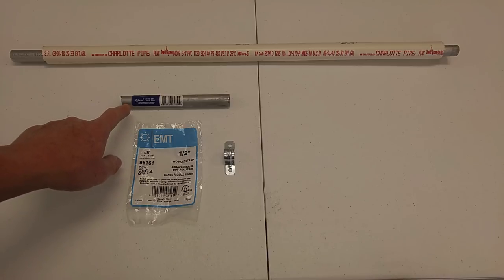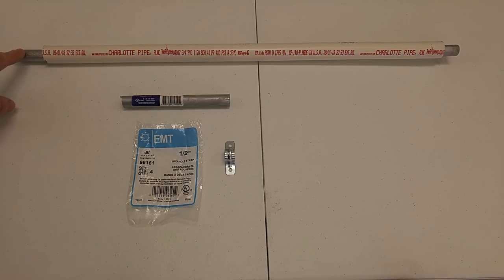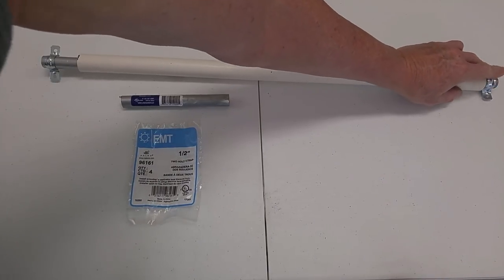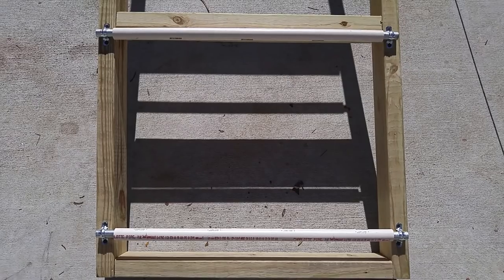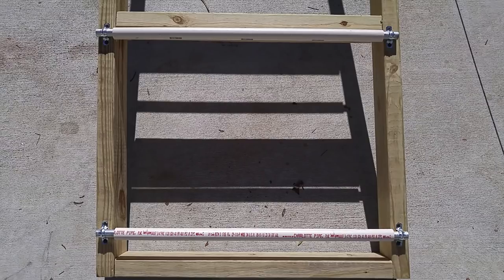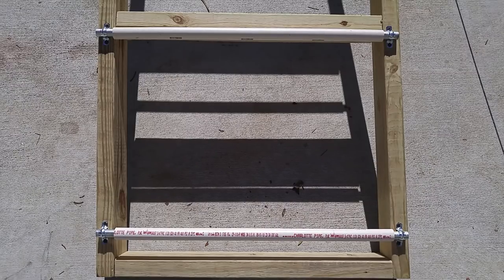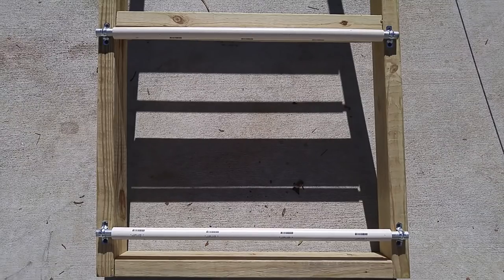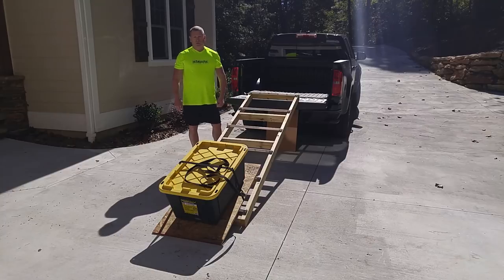DIY Kayak Roller Launch Ramp and Load Ramp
This is a DIY kayak roller launch and load ramp. This allows a kayak to be launched easily from an uneven and/or rocky location as well as loaded into the bed of a pick up truck. The size can be customized to be carried in a p/u truck for use. Unfortunately, the lake water level was low at the time of the video.

Parts:
Pressure treated 2" x 4" x 8' boards
1/2 inch diameter EMT conduit tubing
3/4 inch PVC schedule 40 pipe
EMT 1/2 inch 2 hole strap (2 per roller)

The approximate cost of the parts was $40. It can be made less expensively using standard wood boards. The dimensions/costs may vary depending on an individual's design.